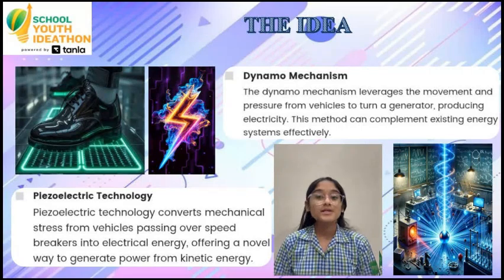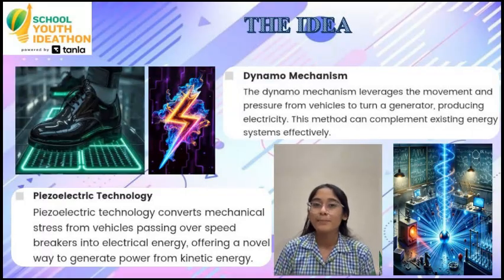SYI37841 | Team: EcoHarvest Innovators | TOP 2000 | SYI25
UID: SYI37841

School Name: Reliance Foundation School, Lodhivali (E.M.)

Team Name: EcoHarvest Innovators

Team Member Name 1: Yashvi Porwal
Team Member Name 2: Adineatha Kanoje

Idea Tagline: Not Just a Speed Breaker — A Power Maker.

Idea description: "DynoPiezo Power Ramp – Turning Speed Breakers into Electricity!

A hybrid piezo + dynamo system that generates clean power every time a vehicle passes.
No fuel, no pollution — just smart, sustainable energy from the roads we use every day.

 DynoPiezo Power Ramp: When Roads Create Power."

Theme: Young Bharat Builders

Category: Senior (Class 8 - Class 12